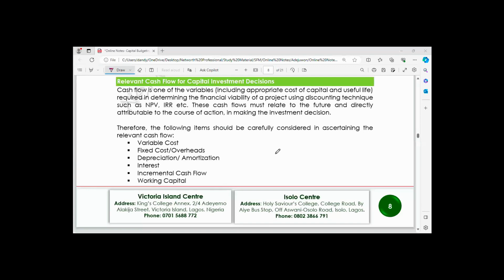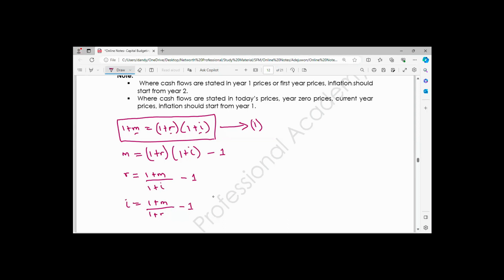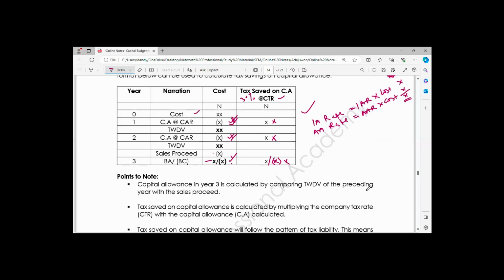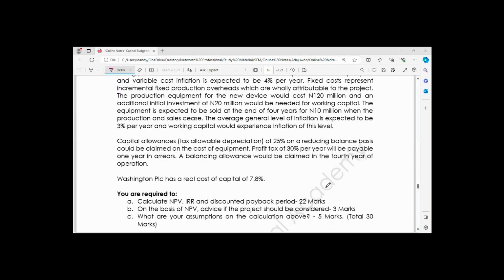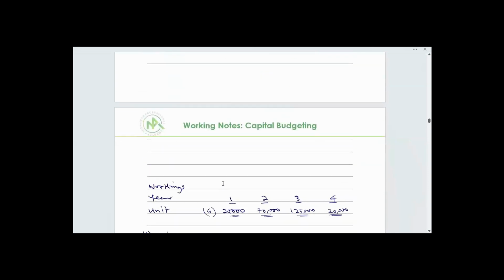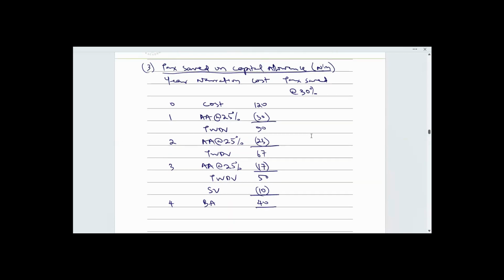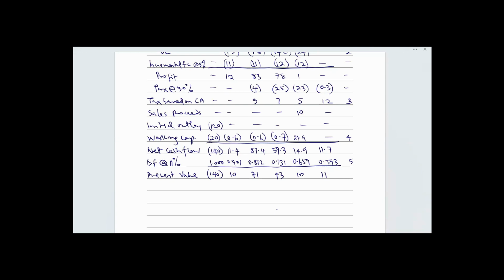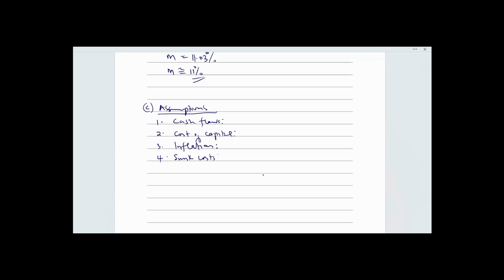Capital Budgeting Class 2